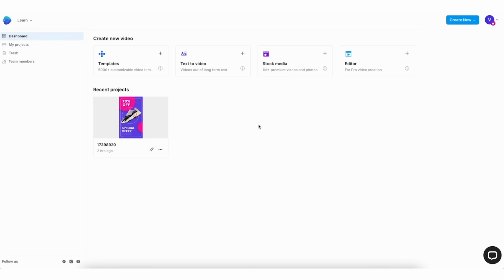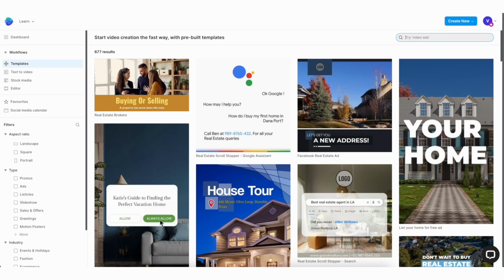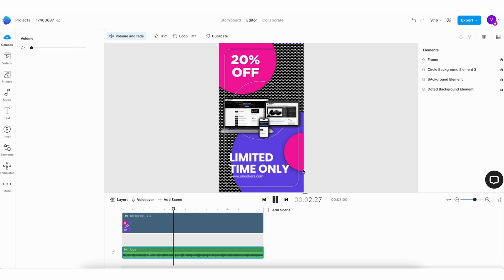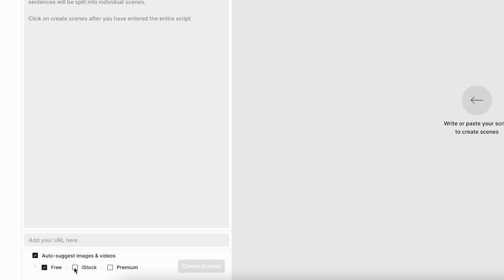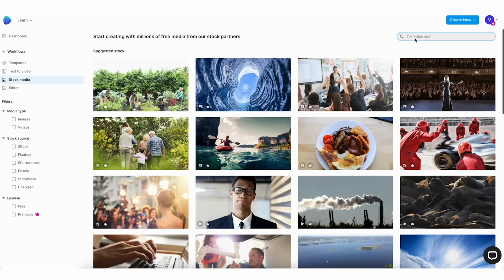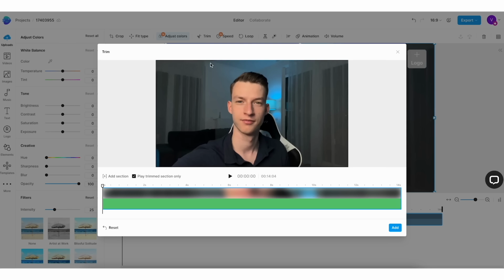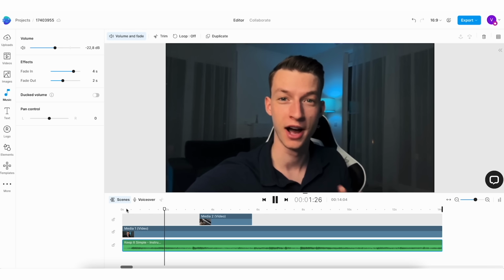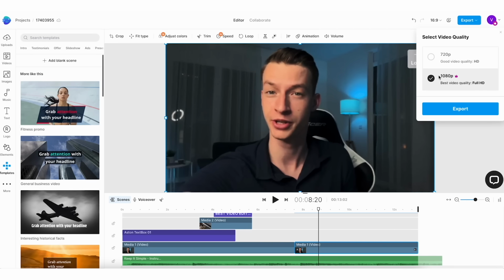Invideo Tutorial For Beginners | Best Online Video Editor 2023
In today's video I show you everything you need to know as a beginner about Invideo to get started editing videos online.

Master the latest AI Content Creation tools & Become a Top 1% editor

🔥Want to learn more about from me about  How To Master Premiere Pro FAST & Get Your First Client?  💻😎

VINCE